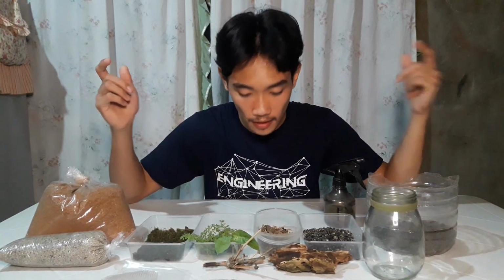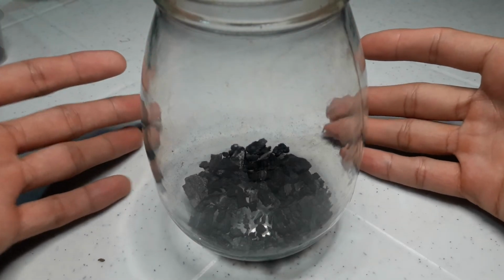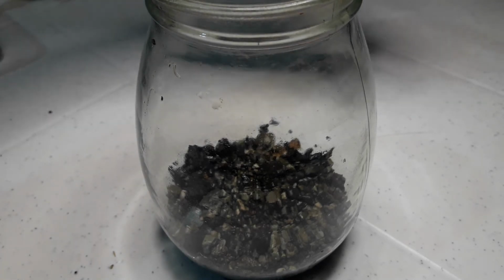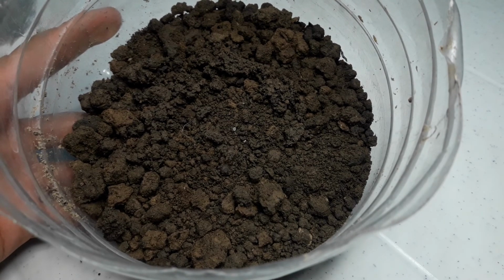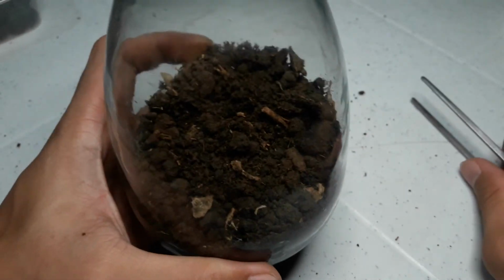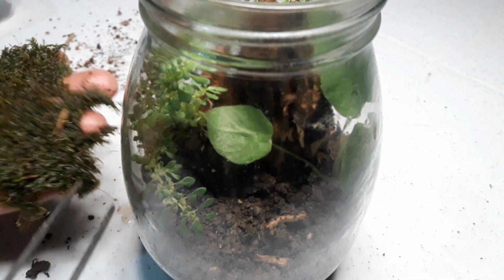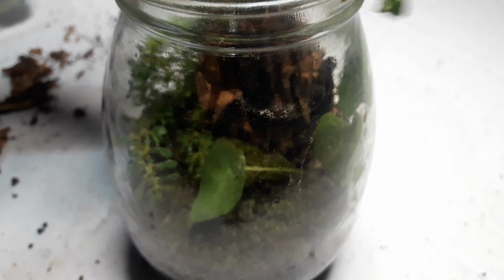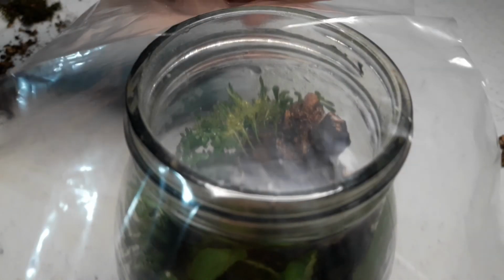Making A Terrarium | Part 2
Sorry for the delays guys. Meron lang mga importanteng ginawa these past few days.

Pero ito na MAKING A TERRARIUM Part 2.